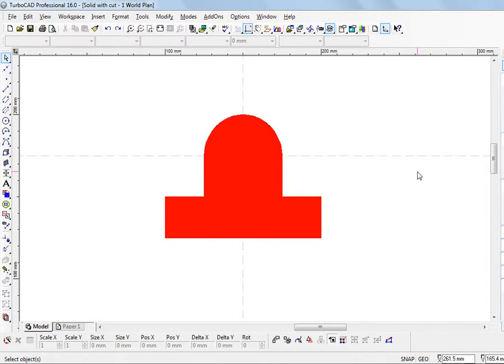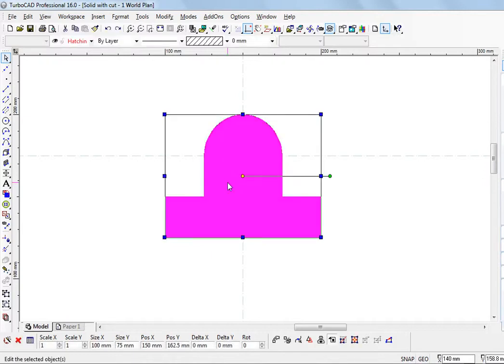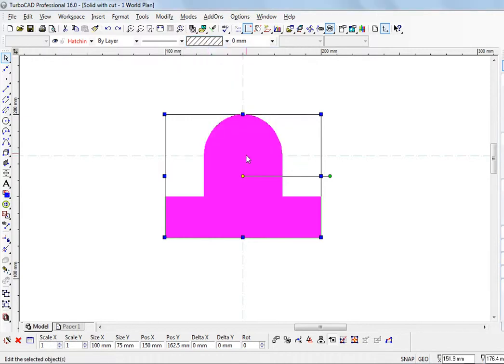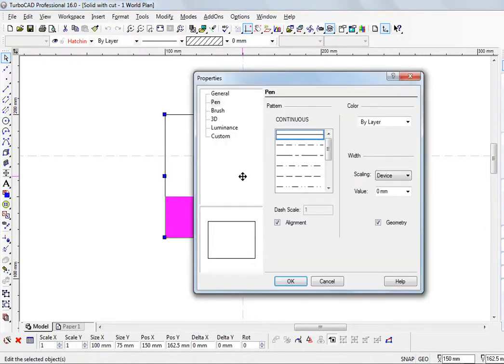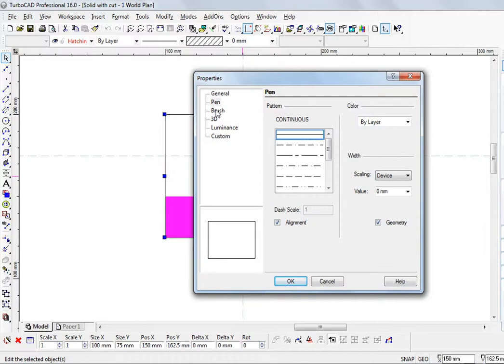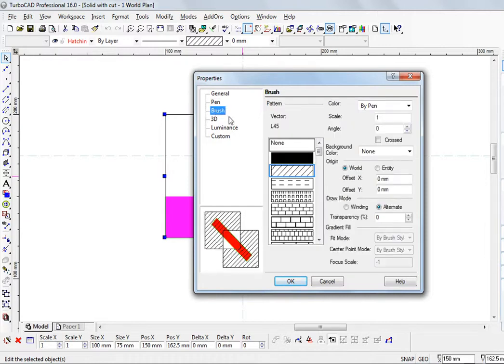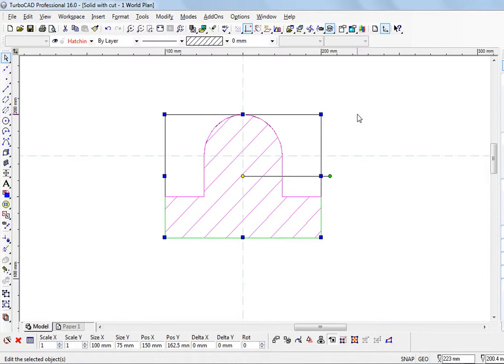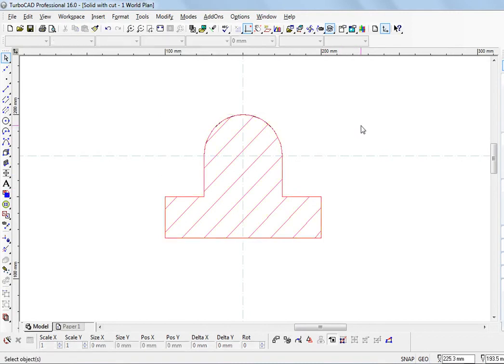How to change the size of hatching in TurboCAD